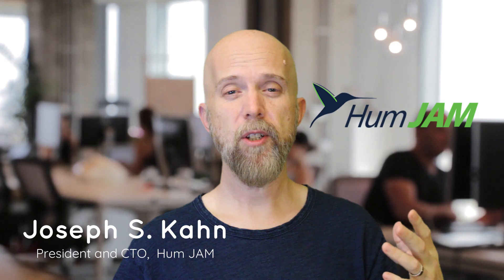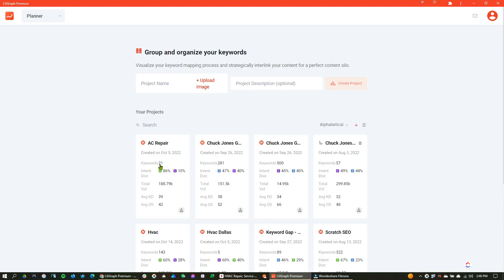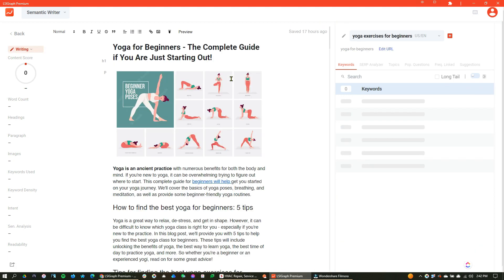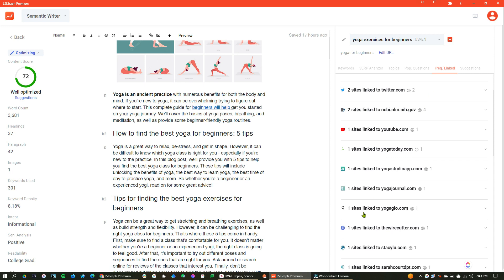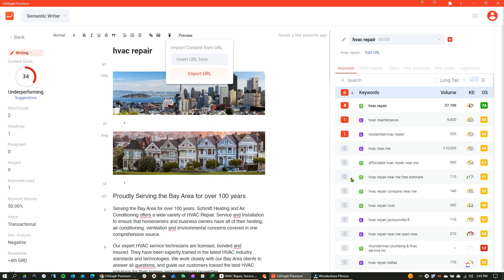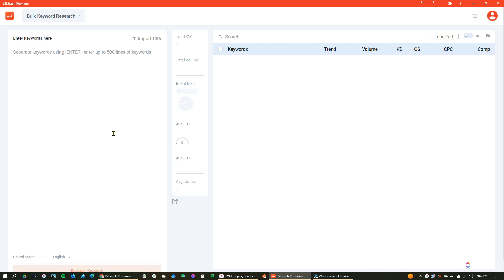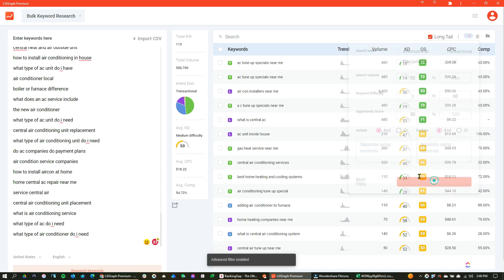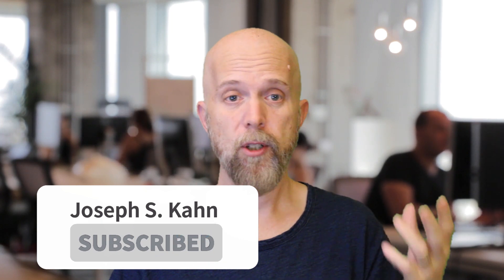NEW LSIGraph Semantic SEO Content Writer: Learn How to Rank at the Top of Google - PART 3 of 3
In this video, I'll teach you how to use LSIGraph, a powerful SEO Semantic Writing tool that will help you rank at the top of Google. If you are looking for new ways to write your content and rank your clients or existing websites, then you are in the right place. In this video, I will show you part 3 of 3 videos that will deliver all the key features and benefits of the LSIGraph Keyword Research Tool. This will also serve as a quick demo of the LSIGraph Semantic Writer tool's new features. This is the final video in the series.

Be sure to check out the first two:
Part 1: Keyword Research
Part 2: Keyword Planner

By using LSIGraph, you can quickly and easily find keywords that are ideal for your business. With this tool, you'll be able to discover profitable keywords that you can rank first in Google. Watch this video to learn how to use LSIGraph and rank at the top of Google!

Topics Covered in the Video:
- LSIGraph Semantic Writing Tool
- How to Write Content Using Ranking Factors
- The Amazing Capabilities of the Writing Tool
- How to Write Semantic Content the Easy Way
- TOP SEO Tools covered
- LSIGraph Demo

for a free checklist!
(for our recommendations of more SEO tools)